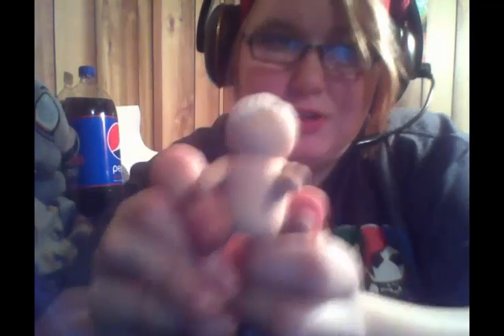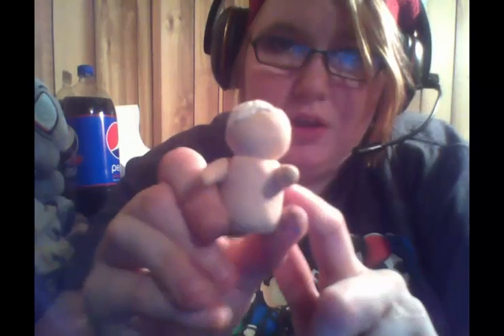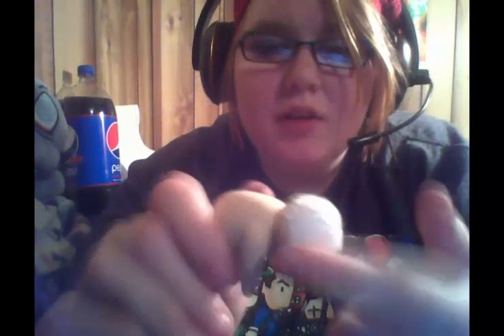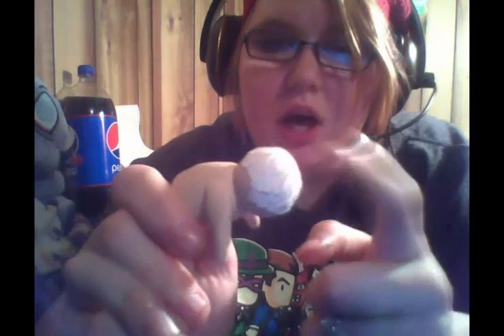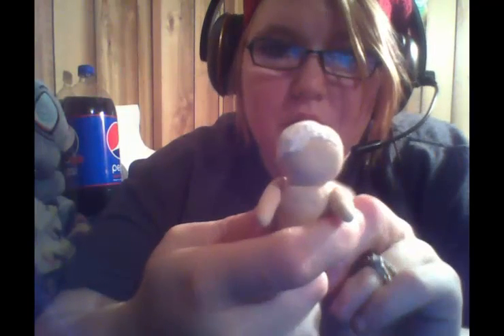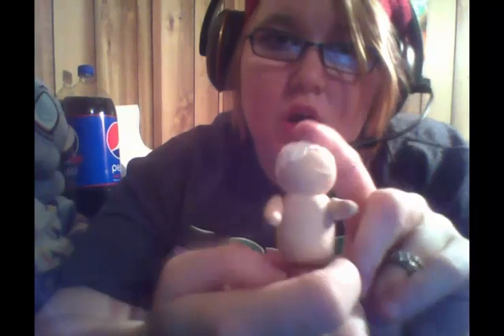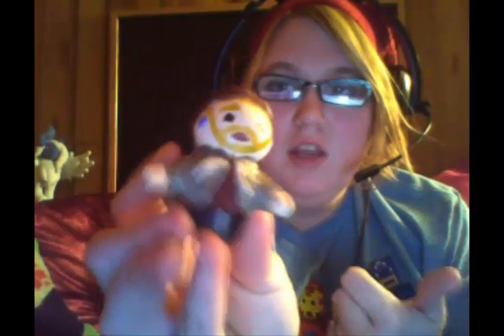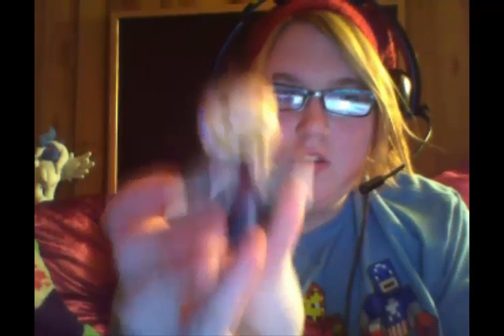Newb Creates: Splattercatgaming (Clay Figure)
Hey guys, Newb here! So here we have Splattercat Gaming. Splattercat, King of the Nerd-castle, is a hilarious dude. He is a ton of fun who seems to have FUN with his audience. His upbeat attitude and wit is very charming and it is a wonder he is not more prominent on YouTube. Enjoy and join the Nerd Castle